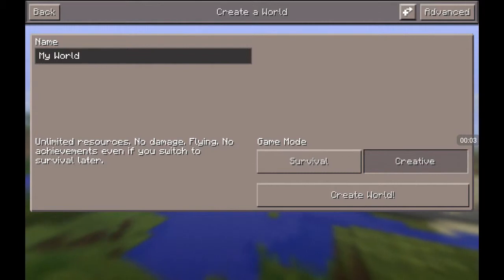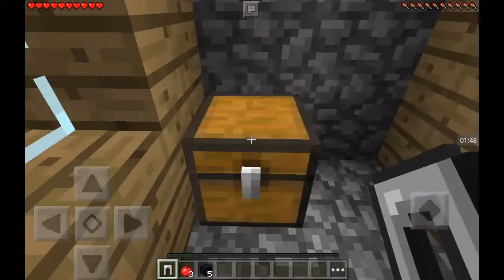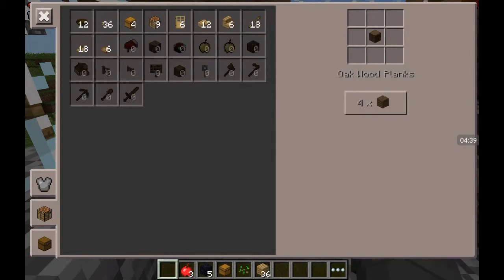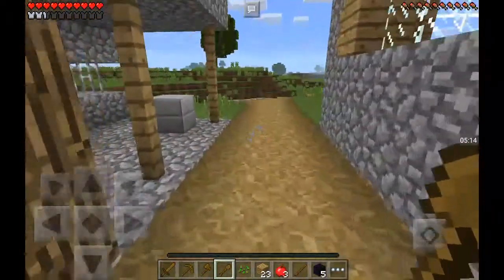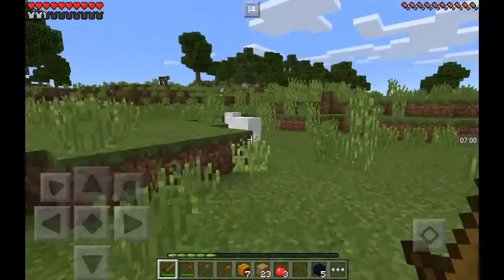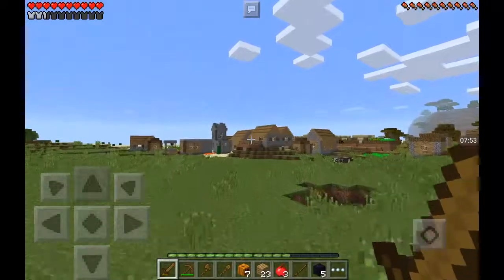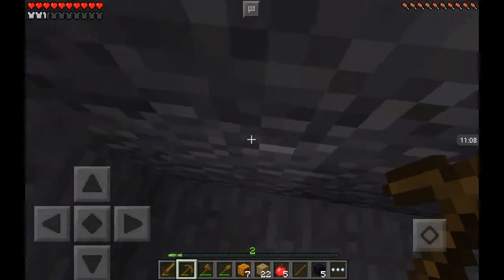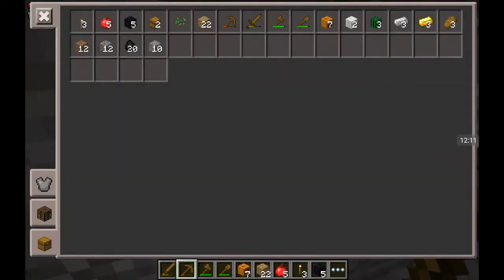Minecraft PE Episode 1 | MORE CRAZY LUCK!!!!!!!?????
This is my first video on minecraft pocket edition and i enter in a random seed will it be good or will it be bad...
If you know me from MInecraft Xbox 360 edition you will know I always start off good. Will it happen again...